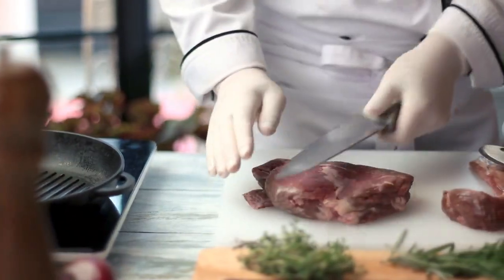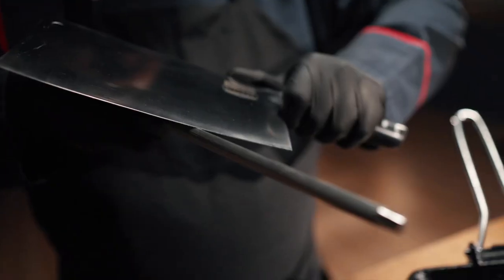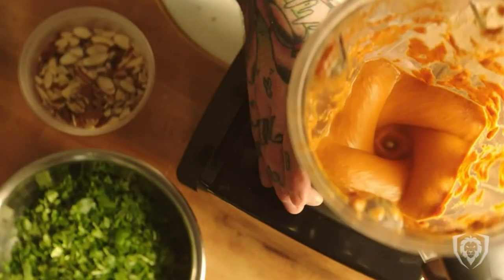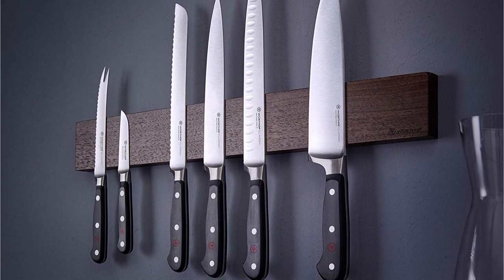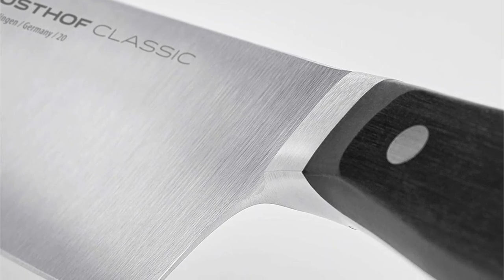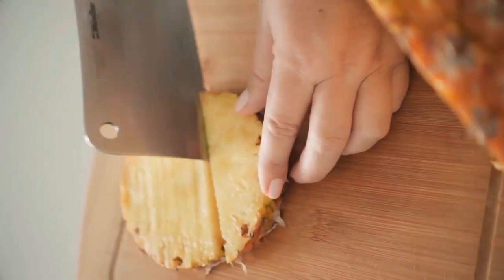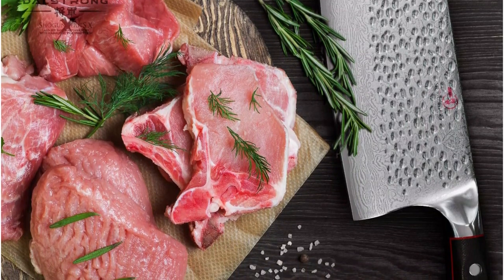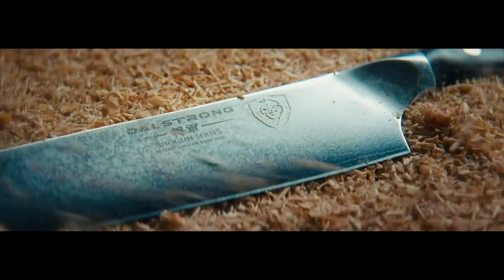💥Top 5 Best Cleaver Knife For Bones | Meat Cleaver For Cutting Bone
💥💥Best Cleaver Knife For Bones | Meat Cleaver For Cutting Bone | Best Cleaver Knife For Bones I Personally Recommend💥💥

        👉 1. Utopia Kitchen Cleaver

        👉 2.Dalstrong Gladiator Series

        👉 3.Wüsthof 6-Inch Classic Cleaver

        👉 4. Mueller 7-inch Meat Cleaver Knife

        👉 5.Dalstrong Cleaver Knife

Hey guys, I hope you liked this video. I will get back to you as much as I can.

The "Best Deals Today" is a participant in the Amazon Services LLC Associates Program, an affiliate advertising program designed to provide a means for sites to earn advertising fees by advertising and linking to Amazon.com. As an Amazon Associate, I earn from qualifying purchases But that won't charge you extra.